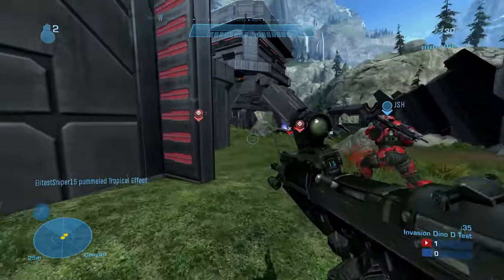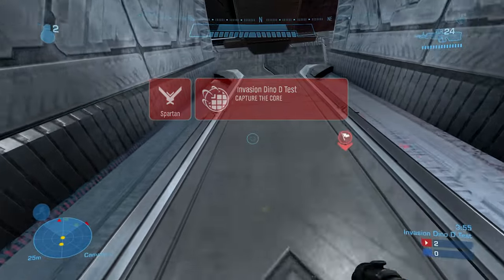Monke Tower - A Banished Invasion Map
Shoutout to Jeshuaaaa & Nomnom321 for Forging this map!
To download this map, check out "Jeshuaaaa" file share on MCC!
The map name: "Monke Tower"
The gametype: Invasion Standard - (Elite Defense)